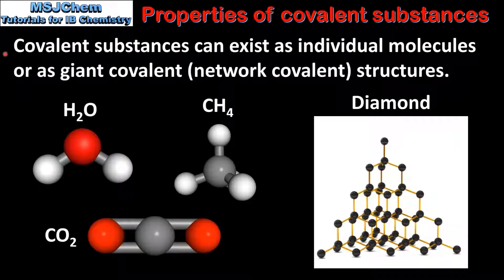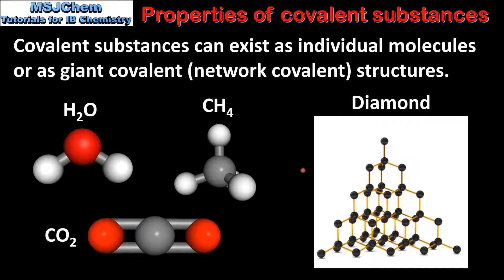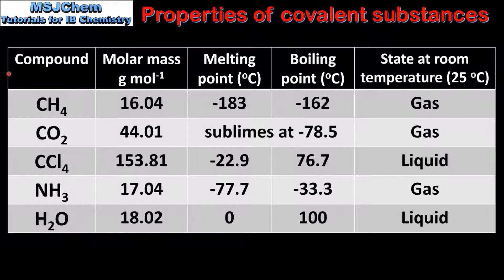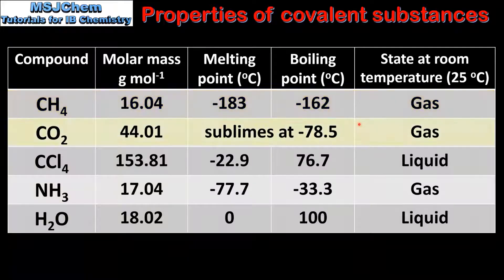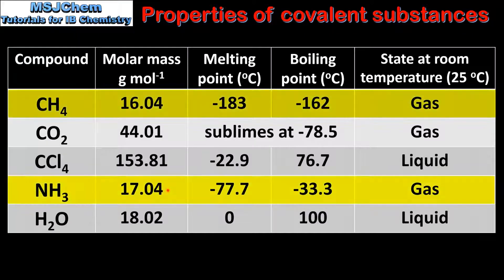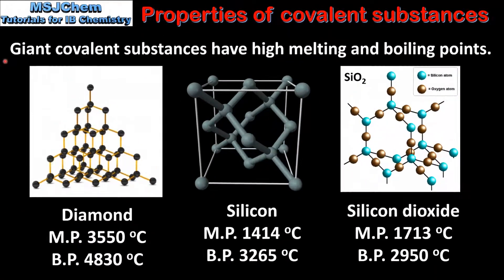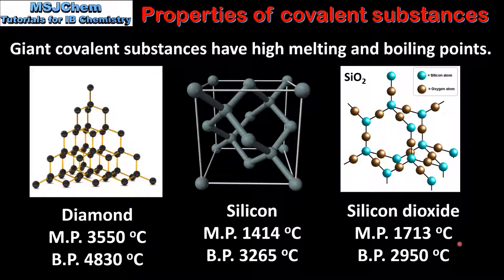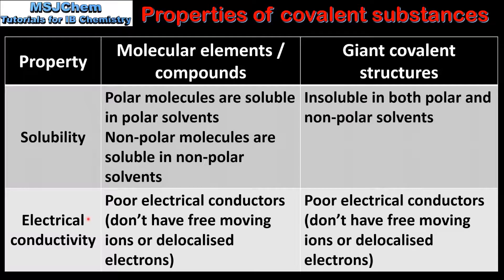S2.2.7 Structure and properties of covalent compounds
This video covers the properties of simple molecular compounds and giant covalent compounds (covalent network structures).